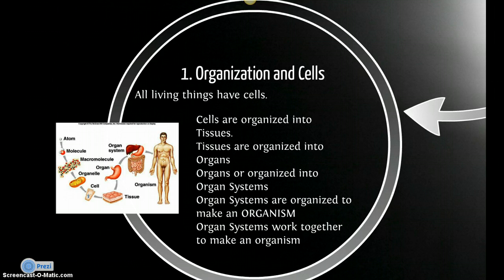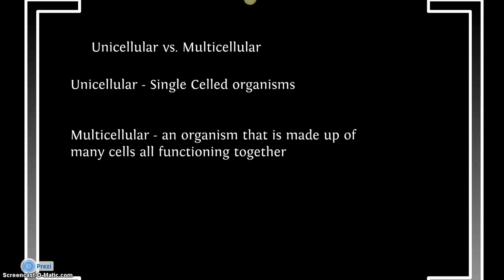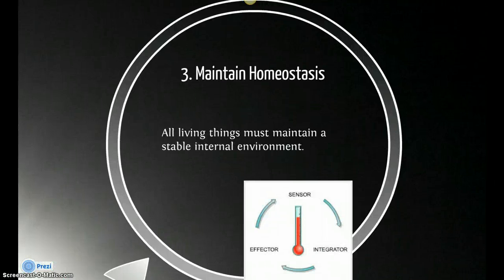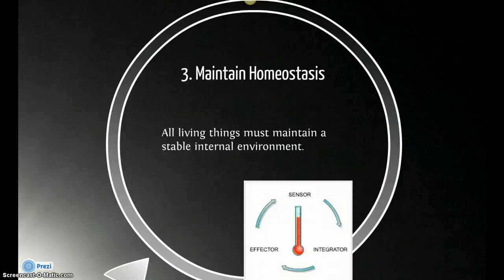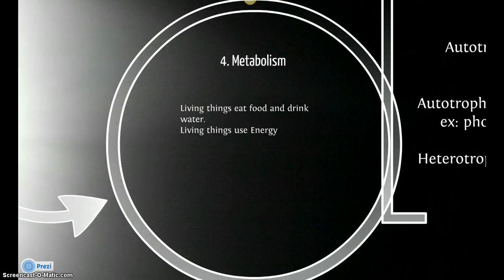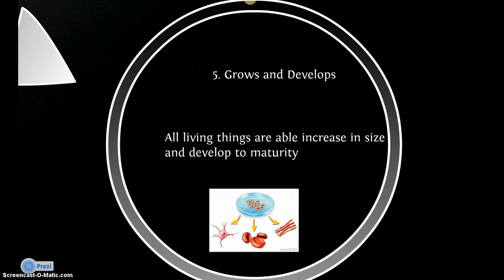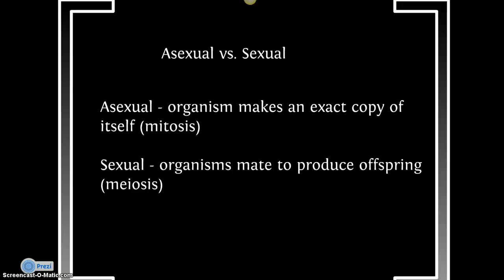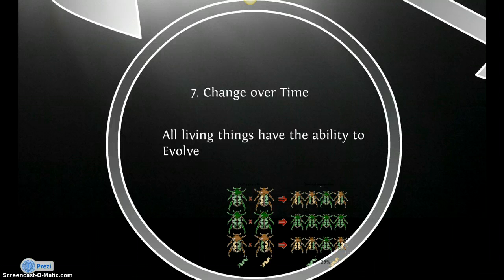Biology One Living Things Characteristics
Identifying Characteristics of Living Things